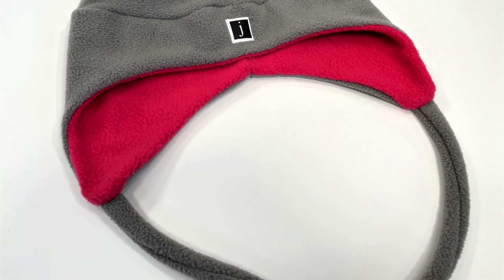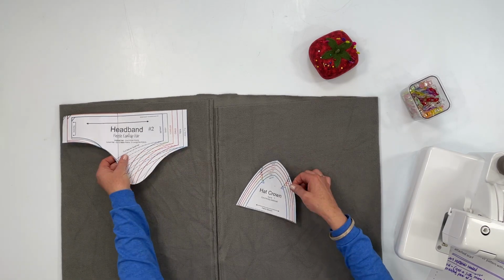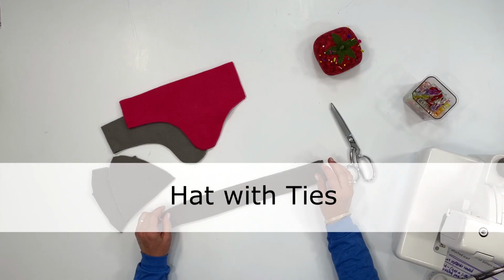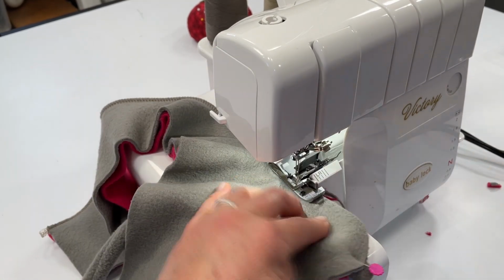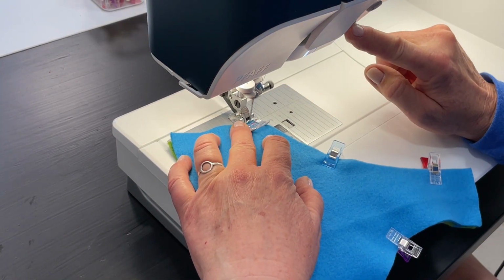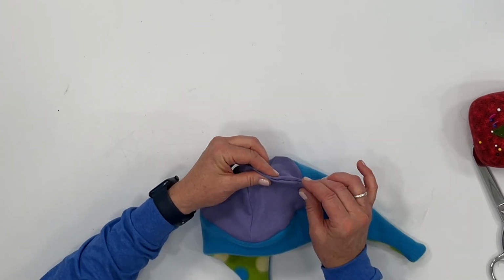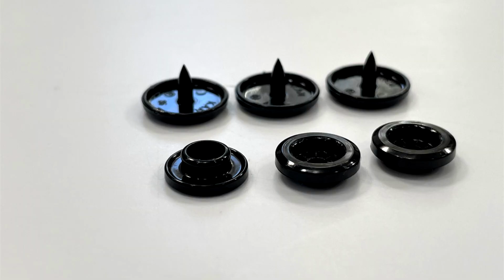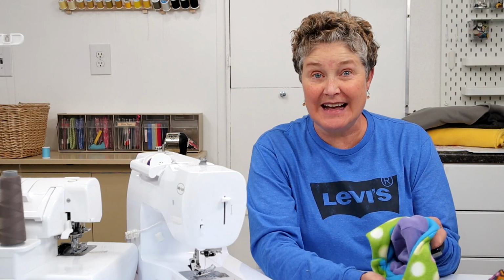DIY Fleece Earflap Hat | Simple Sewing Tutorial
This DIY fleece earflap hat is a simple sewing tutorial. I will show you 3 different options - chinstrap, ties, AND a unique attached scarf hat.

0:00 Introduction
0:44 Materials & Items Needed
3:21 How to tell the right side of the fabric
4:11 Cutting Out
8:52 Sewing machine settings
9:50 Hat with Ties
11:59 Sewing the Headband
19:10 LINED Chinstrap Hat
24:51Sewing the Opening Closed
25:22 Ladder Stitch
26:48 Velcro Application
28:31 Kam Snap Application
32:30 Scarf Application

ROTARY CUTTER/RULER- Amazon (paid link)

FLORAL TIP PINS - Amazon (paid link)

SEWING CLIPS - Amazon (paid link)

Universal Sewing Machine Needle Variety Pack - Amazon (paid link)

KAM SNAPS STARTER KIT - Amazon (paid link)

VELCRO STICK-ON TAPE Amazon (paid link)